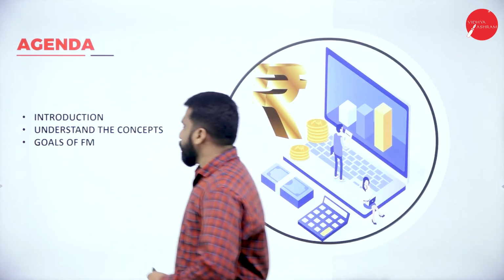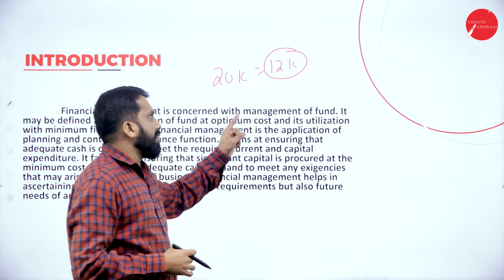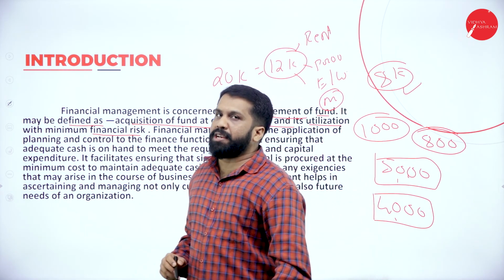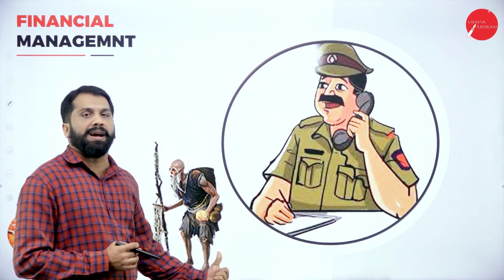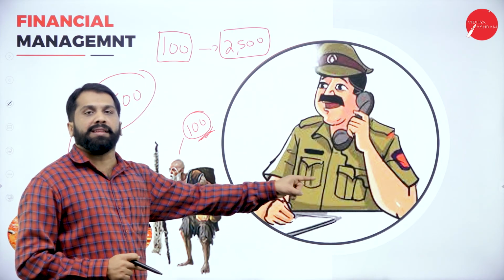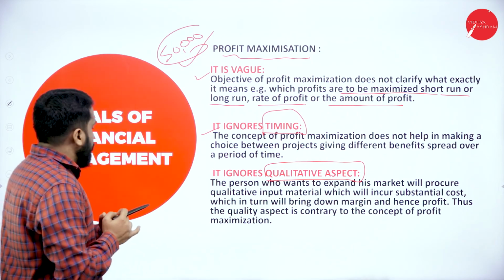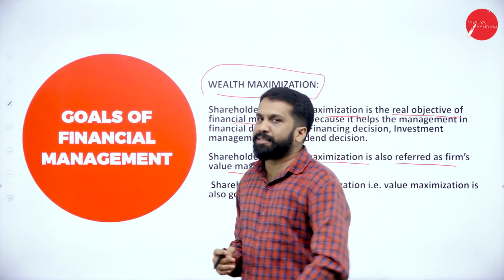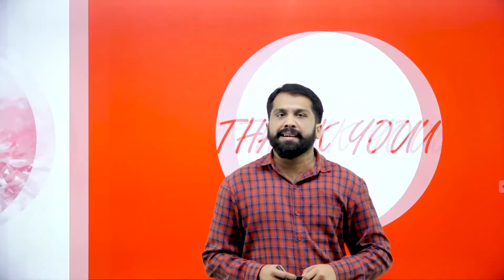DAY 22 | ACCOUNTING | III SEM | B.C.A | FINANCIAL MANAGEMENT | L1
Course : B.C.A
Semester : III SEM
Subject : ACCOUNTING
Chapter Name : FINANCIAL MANAGEMENT
Lecture : 1